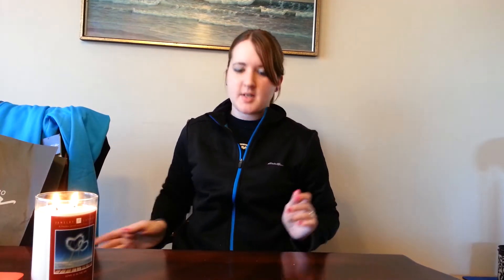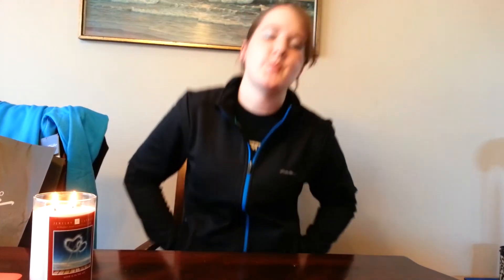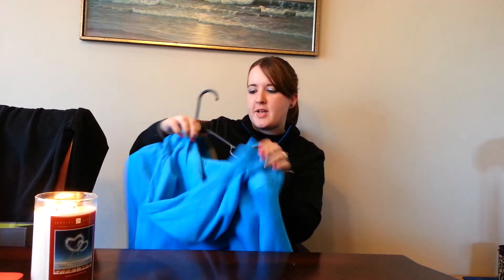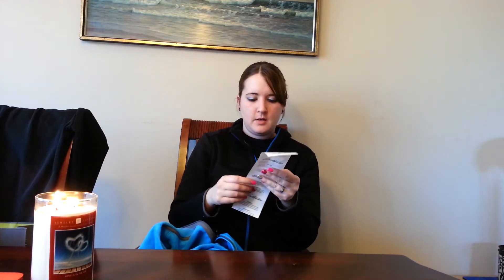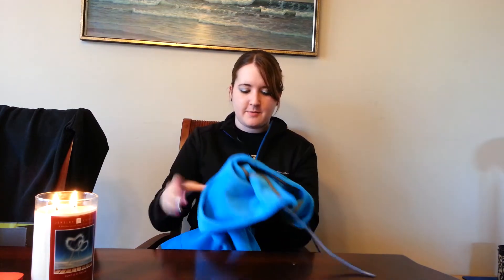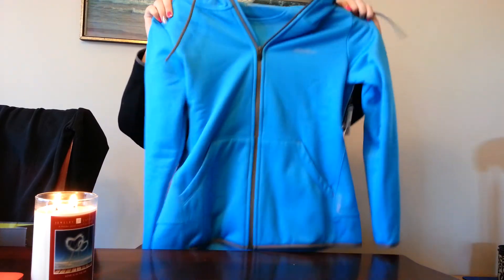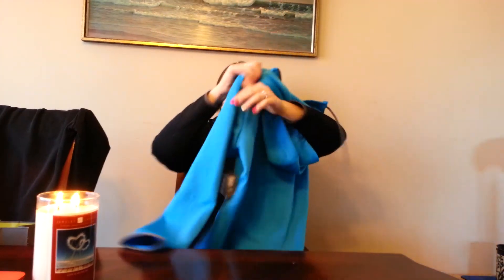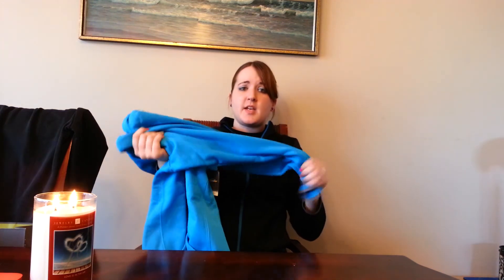Eddie Bauer Haul!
Hey Everyone check out what I found at Eddie Bauer!